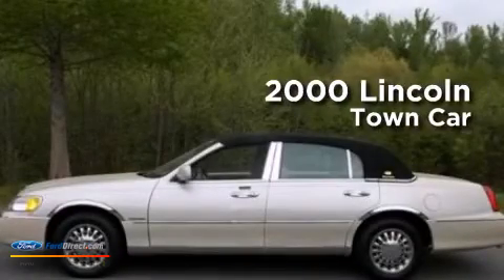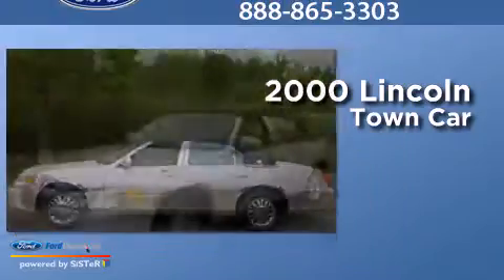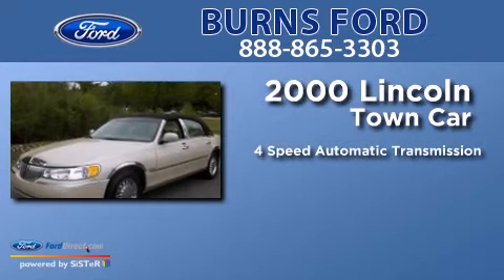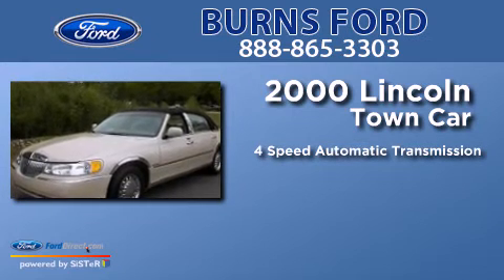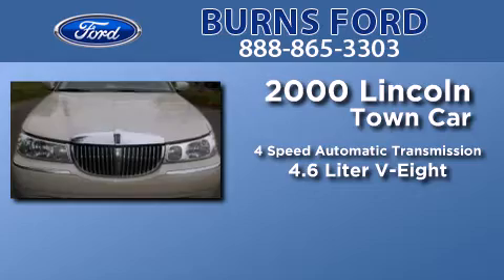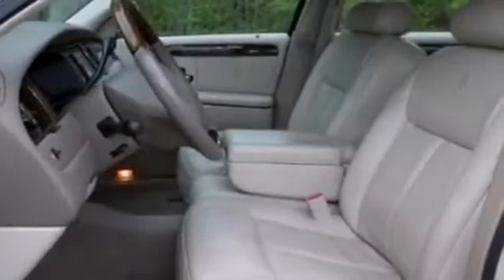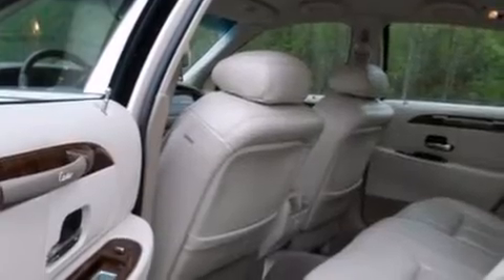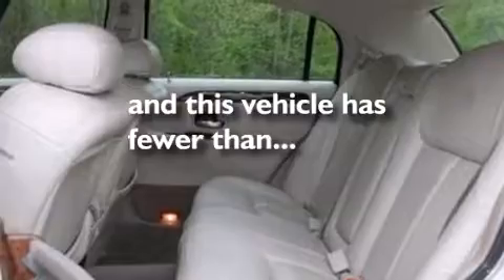Used 2000 LINCOLN TOWN CAR Lancaster SC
We have been honored to serve the Lancaster SC area , we promise that your experience at our dealership will exceed your expectations ! Year : 2000 Make : LINCOLN Model : TOWN CAR Engine : 4.6L V8 16V MPFI SOHC Trans . : 4-SPEED AUTOMATIC Exterior : IVORY PARCHMENT Miles : 47,698 Interior : LIGHT PARCHMENT Stock : 5039IA Burns Ford Charlotte Hwy Lancaster , SC 29721